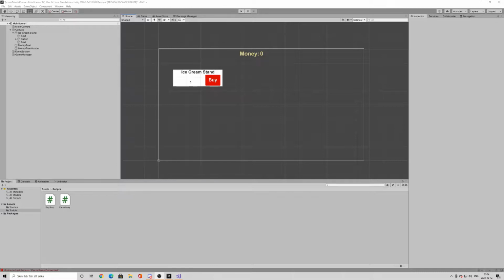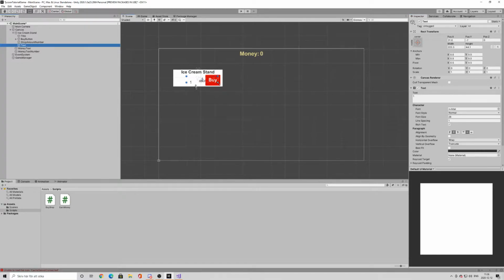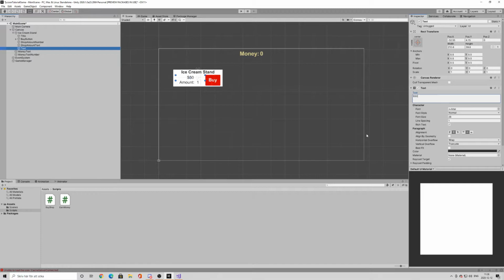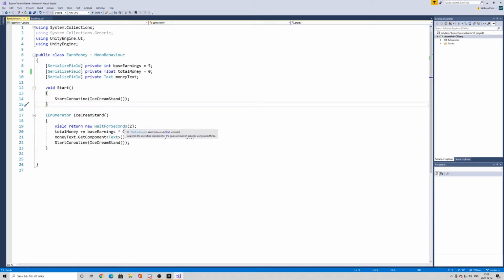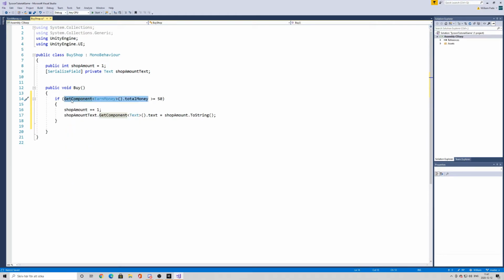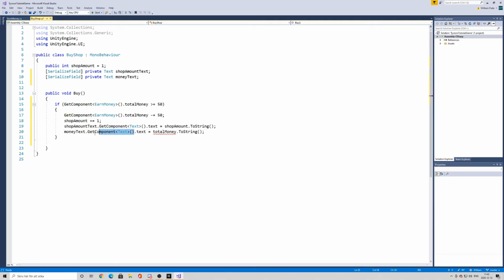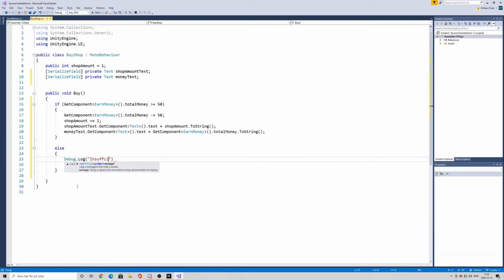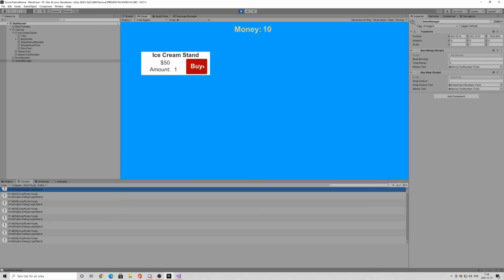How To Make A TYCOON GAME For BEGINNERS In UNITY: Part 4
Do YOU want to make a tycoon game and are you new to coding?
If the answer is yes you have came to the right place!

Here I will teach you how to make a TYCOON GAME for absolute beginners.
Sub and like for Part 5!

Also excuse me for the relativley poor quality of this video. I had very much to do this week and I didn't have that much extra time left over, but it is what it is :)